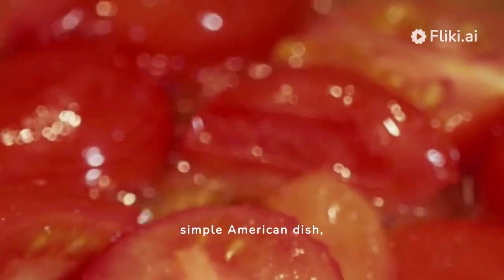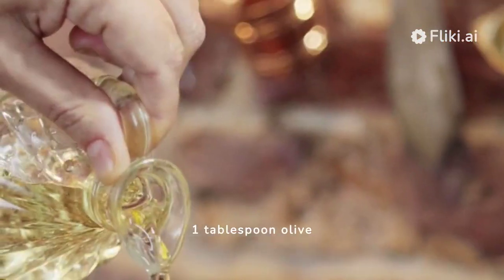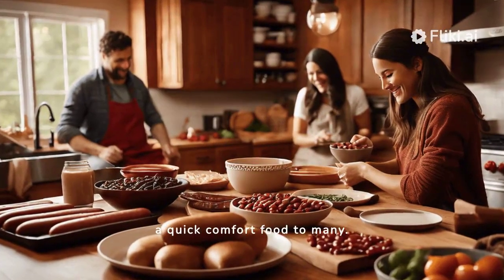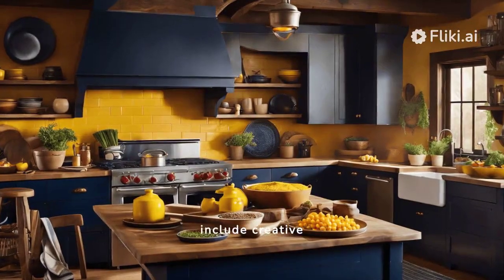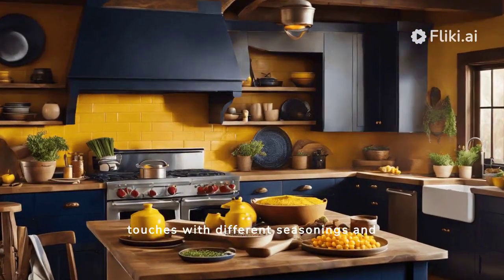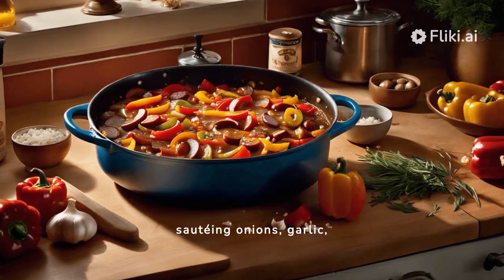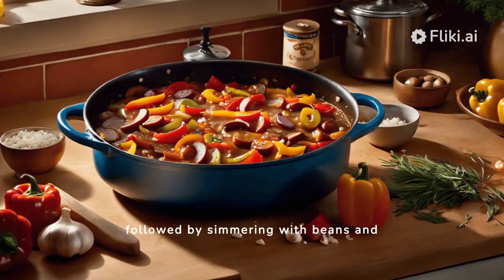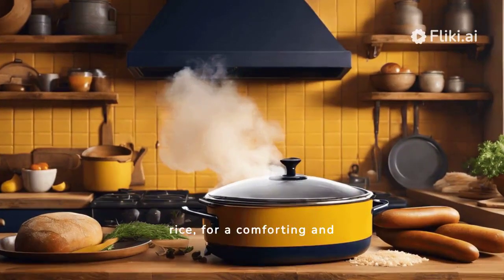Beanie Weenies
Experience the classic comfort of Beanie Weenies! Perfectly simple, irresistibly delicious—just beans and franks in a savory sauce. Your quick, satisfying meal awaits!